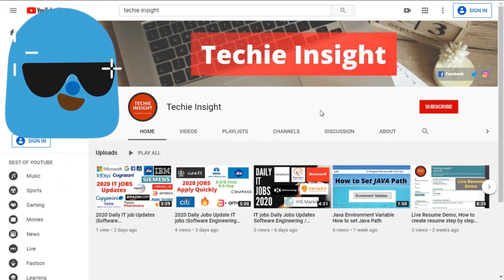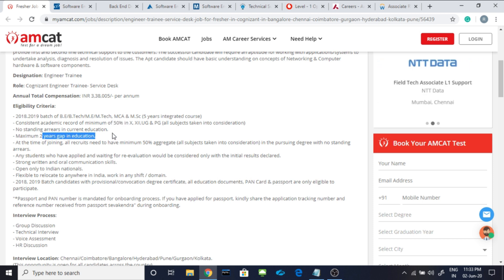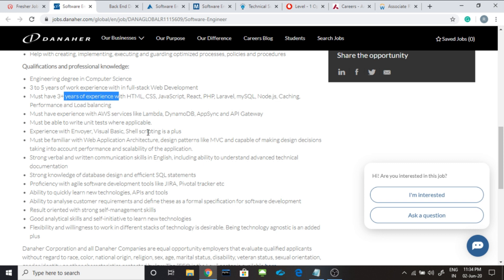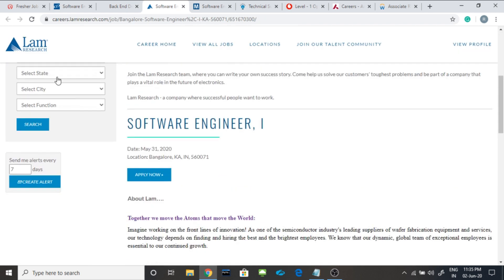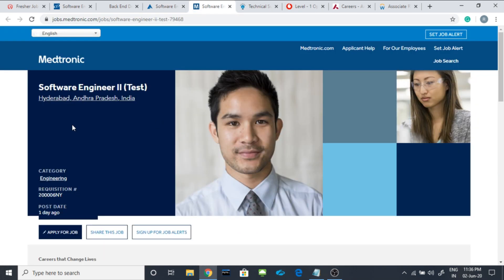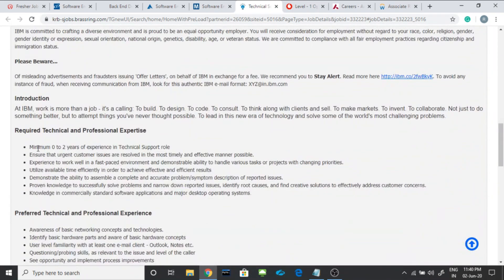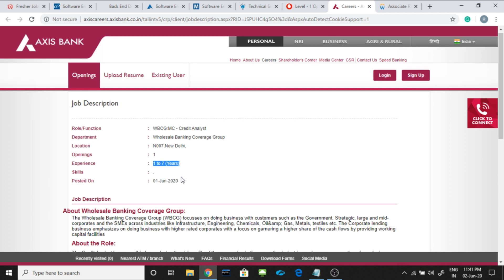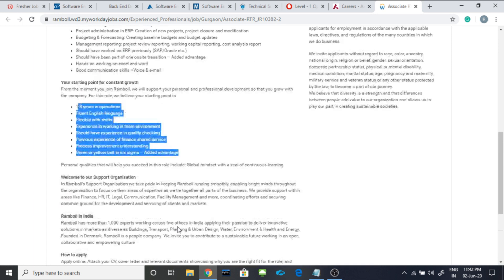2020 Daily IT jobs Updates |Software Engineer/Developer jobs/Technical Support| Freshers Can Apply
In this video you'll find 2020 Latest IT jobs Updates for Software Engineering, Software Developer jobs on a daily basis.

Bonus Job is present at the last of this description.

All the links for the jobs are mentioned below:-
IT Jobs - B.E/B.tech, M.E/M.tech, MCA

Technical Support Jobs Links -
IBM Technical Support Associate

Proactive For Her Hiring B.E/B.Tech/MCA/BSC/BCA Graduates for Web Developer Position
Job Profile: Web Developer
Company Name: Proactive for her
Company Location: Bengaluru, Karnataka, India
Degree Needed: B.E/B.Tech/MCA/BSC/BCA
Qualifications:
Bachelor’s degree or equivalent experience in Computer Science.
At least 1 – 2 years’ of experience using HTML, CSS, Python and JavaScript.
Proficiency in at least one server-side technology (Java, PHP, NodeJS, Python, Ruby).